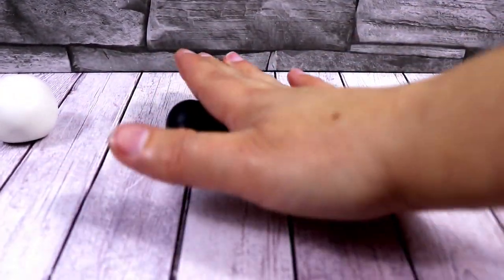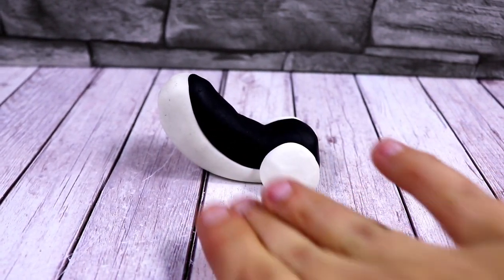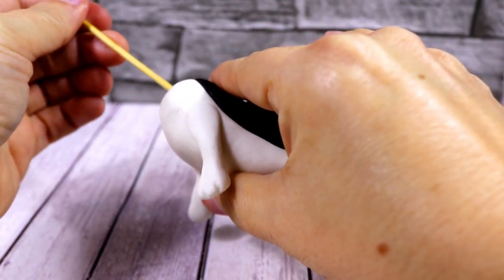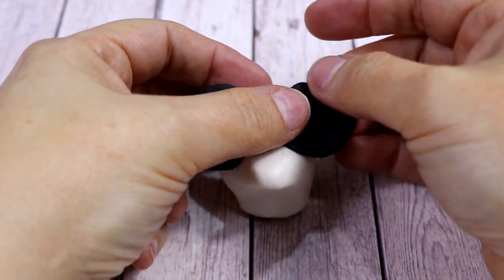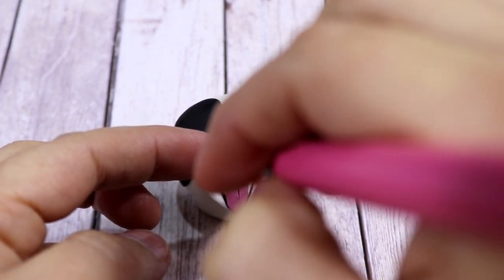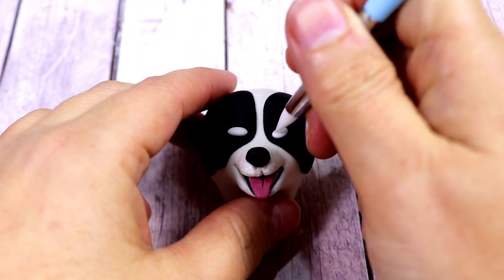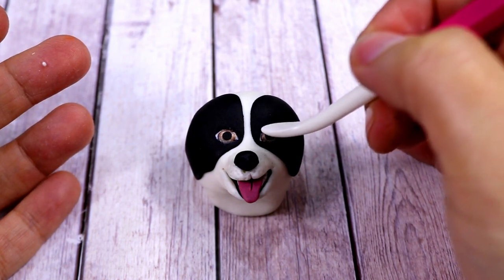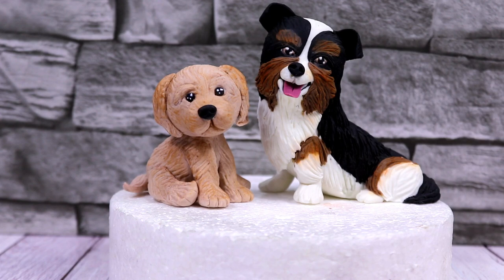Cute Dogs Cake Toppers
🎵 Track Info:

Title: Walk Around by Roa